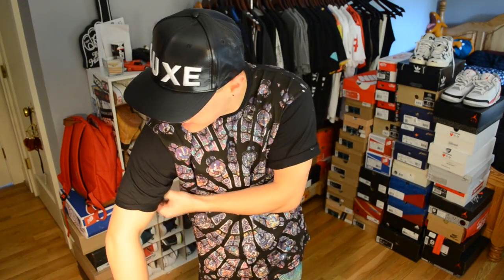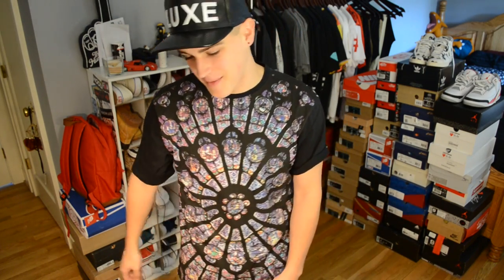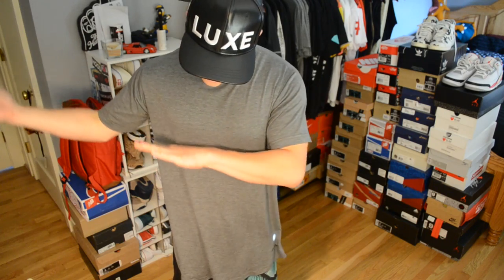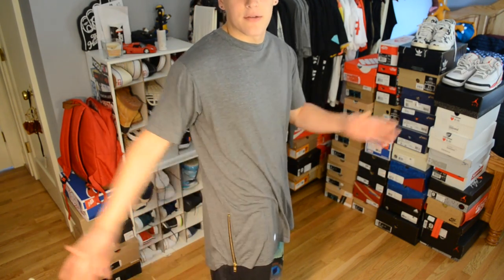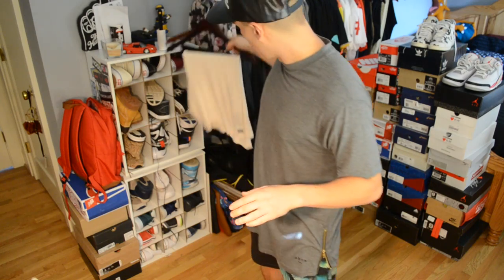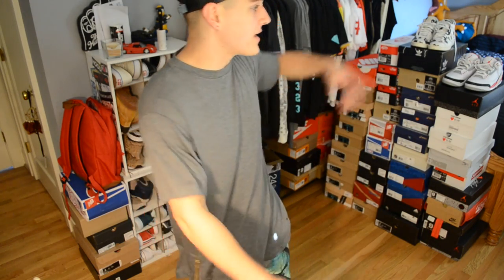Fall Favorites! - October 2013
This is one of my favorite videos to make!

Stay fresh, my friends.

Here is your EXCLUSIVE invite to PLNDR.com. This invite is different than other invites because I teamed up with PLNDR to create a special link that allows you to get access to SPECIAL deals. So please join!

Songs:
All songs are produced by 010DA